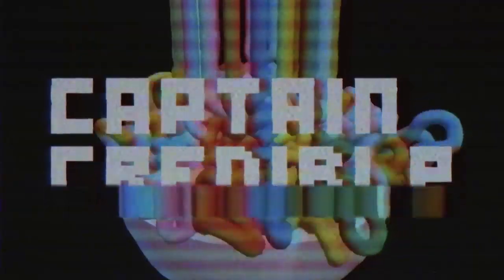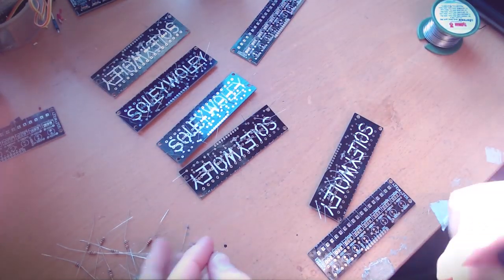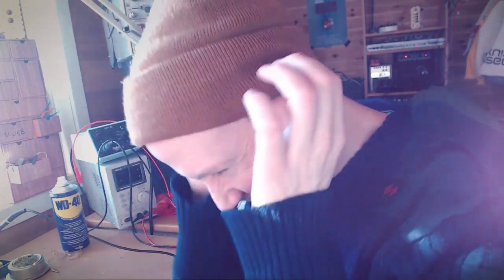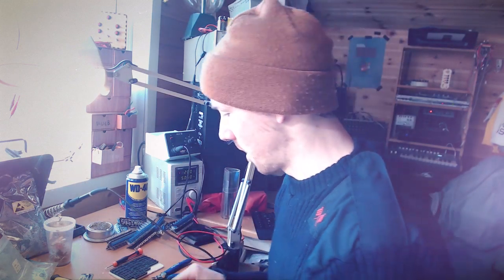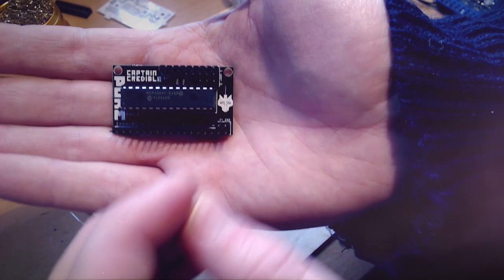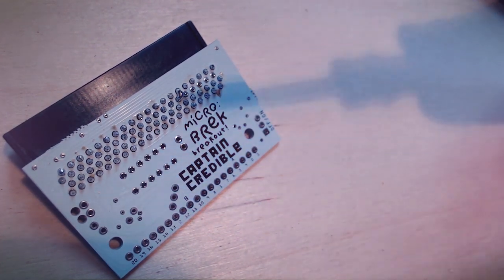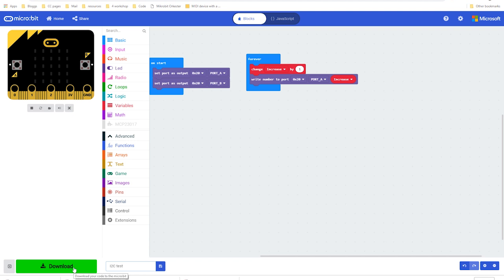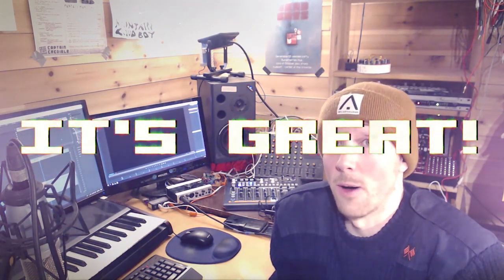Making a micro:bit orchestra: Part 1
Hello frend, I have decided to start videotaping myself for the internets.
Headbutt that like button or whatever I don't care! (I do care though) (not really) (really).